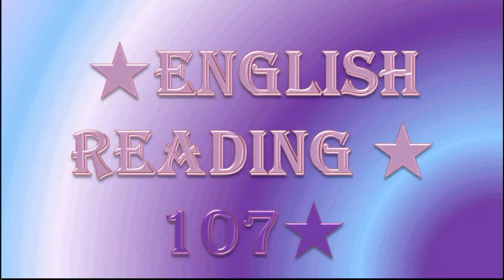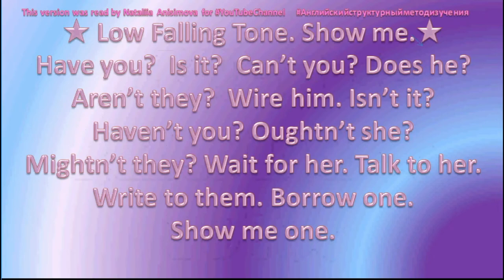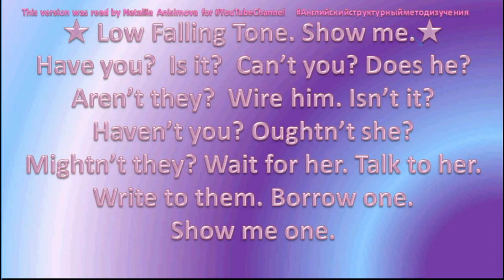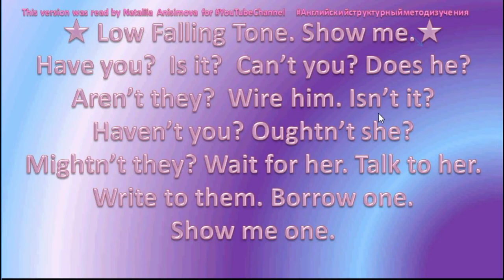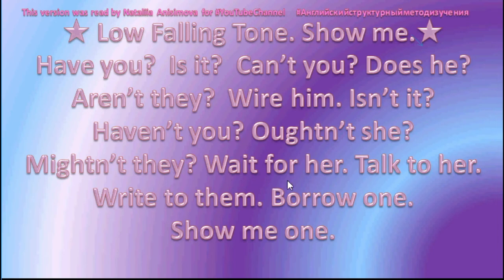⭐💙 English Reading ⭐💙 107 Low Falling Tone Show Me 💋 2020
English Reading for Adult Education.